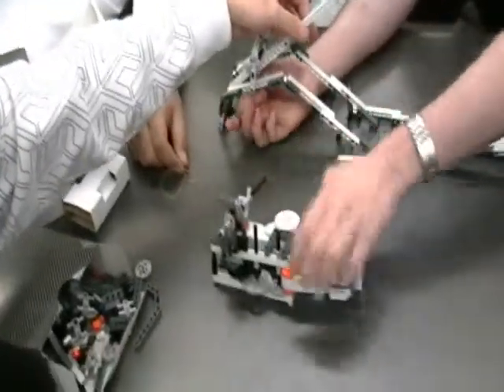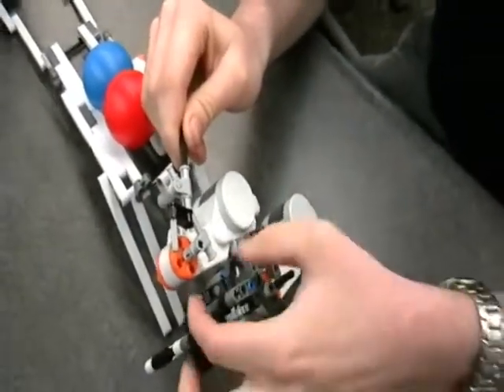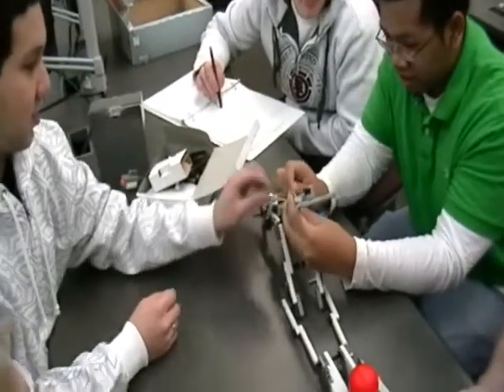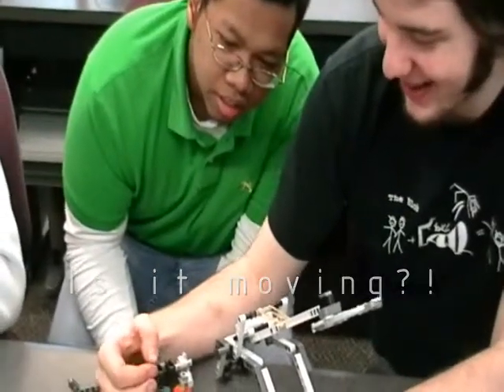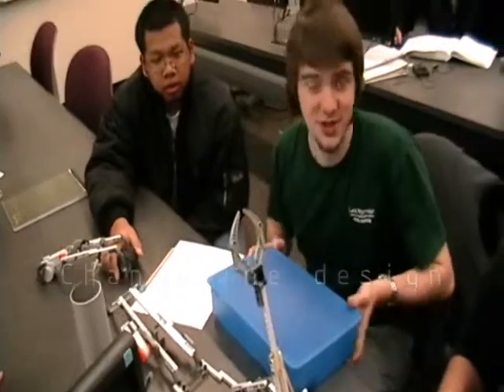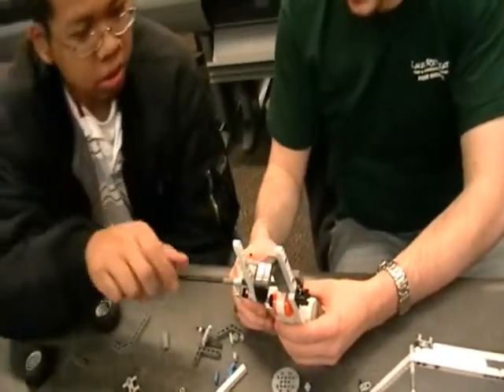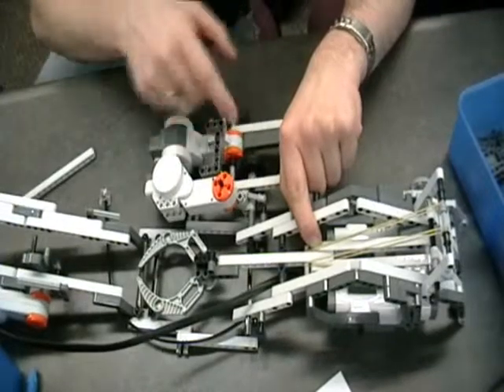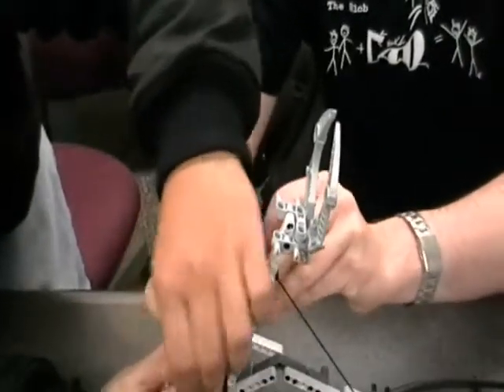Green River Community College GE 104 Robot Project #2 : Ball Shooter - Greater Than 10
Green River Community College
GE 104 Innovation in Design

Robot Project #2  : Ball Shooter
Team Name : Greater Than 10
by Jae Hyeuk Suk